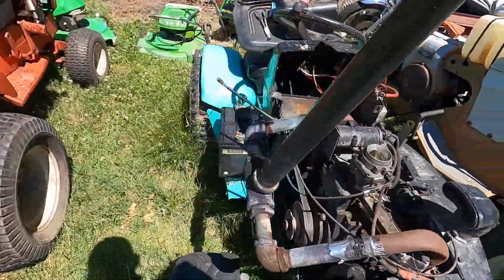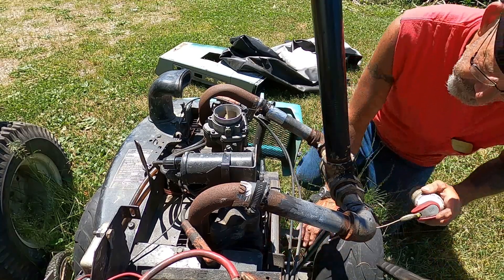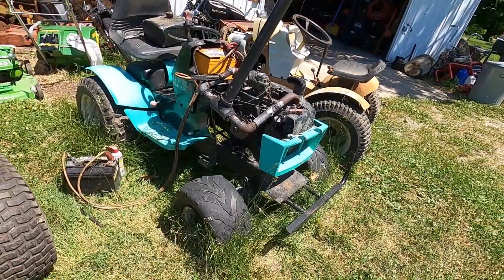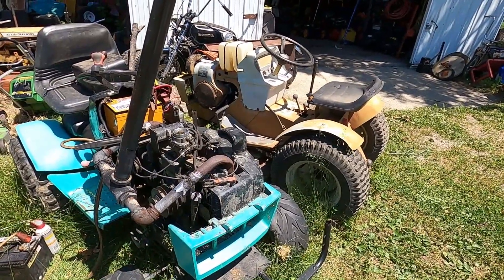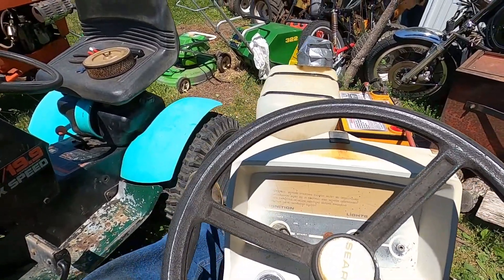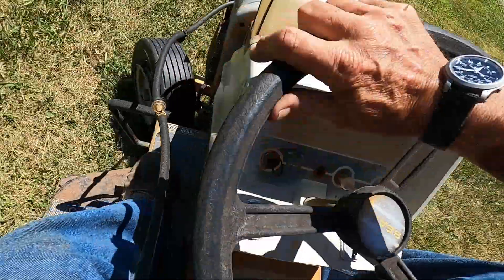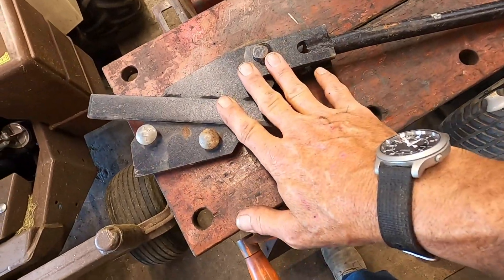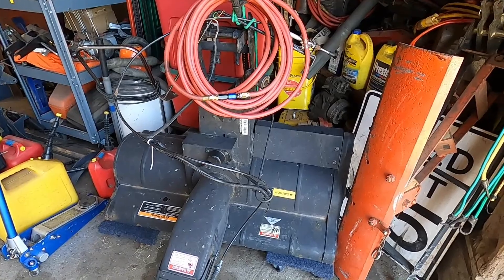Dueling Sears Garden Tractors and MORE!! Lots Going On At The Ranch!